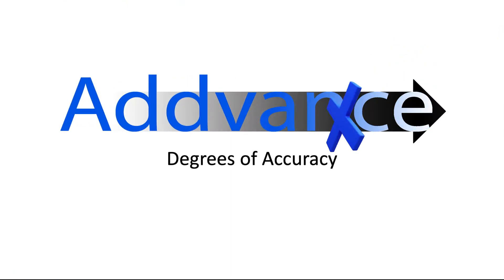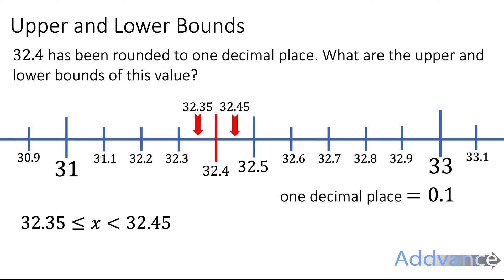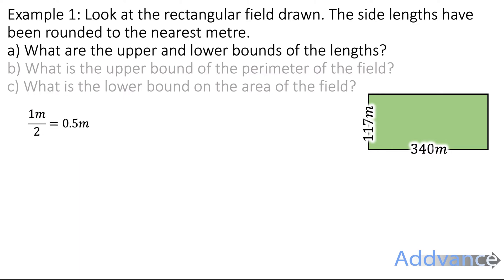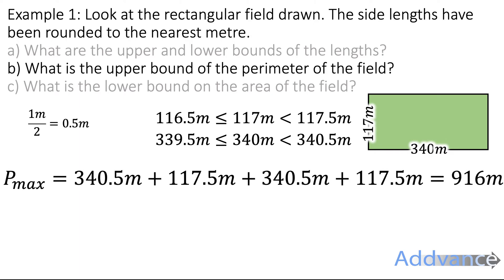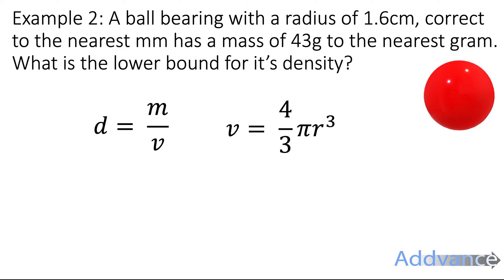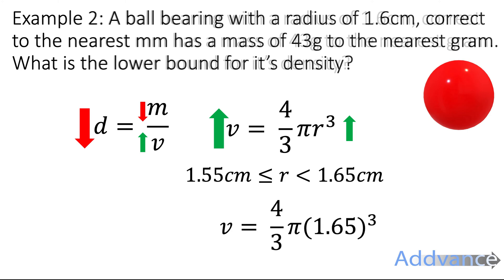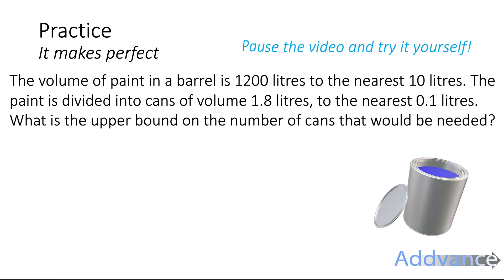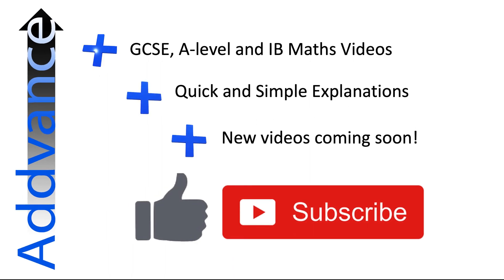Degrees of Accuracy | GCSE | Addvance Maths 😊➕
Learn how to solve GCSE questions involving degrees of accuracy.